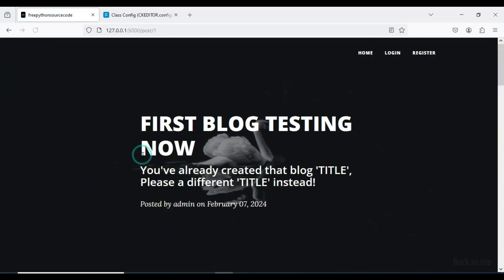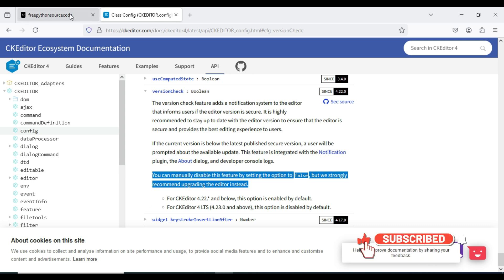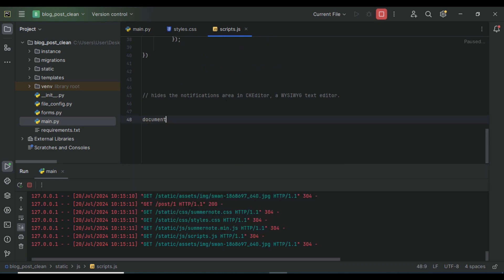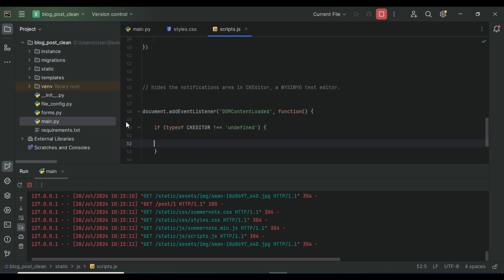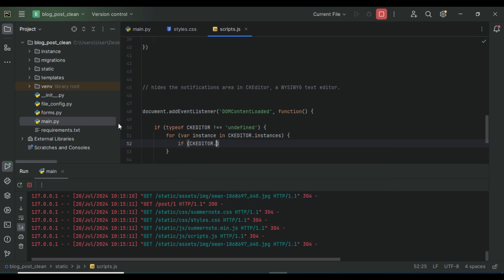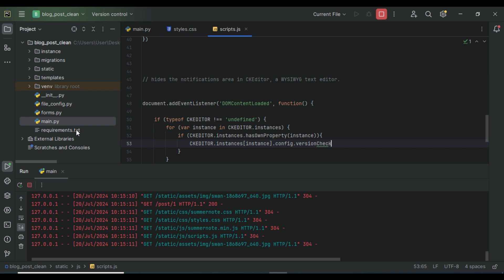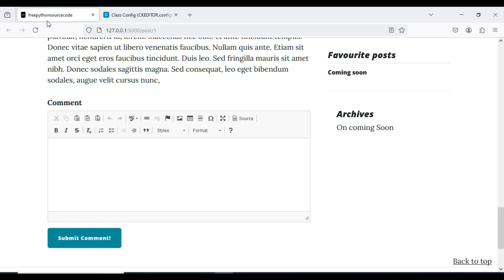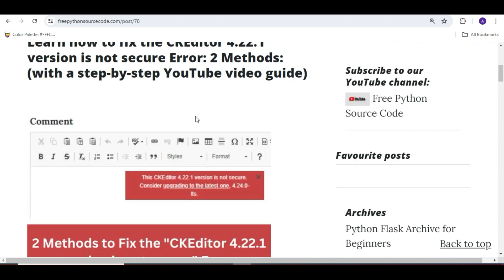2 Methods to Fix the CKEditor 4.22.1 version is not secure Error - free python source code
About Video:

2 Methods to Fix the "CKEditor 4.22.1 version is not secure" Error.

This video covers two effective methods to address the "CKEditor 4.22.1 version is not secure" Error.

This video provides a comprehensive, step-by-step walkthrough alongside our detailed blog post guide.

Method 1: Hide Notifications with CSS
Method 2: Disable Version Check with JavaScript

While these methods help manage immediate warnings, it's crucial to understand that they do not fix the underlying security vulnerabilities.

For the security and stability of your applications, we highly recommend upgrading to a newer, secure version of CKEditor.

Please watch the video and then read our blog post for detailed instructions and best practices. It's important to stay secure and keep your software up to date!

About Channel:
free python source code provides free Python source code and examples to inspire and empower Python enthusiasts and programmers at beginners levels.